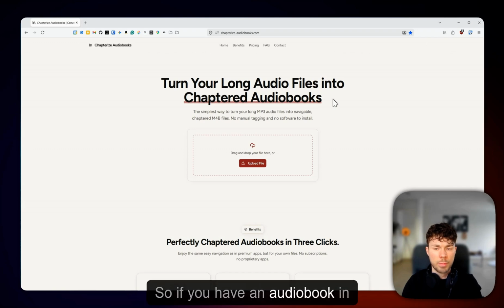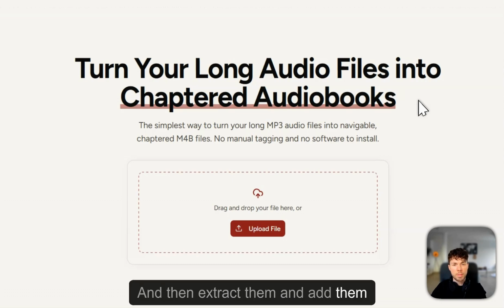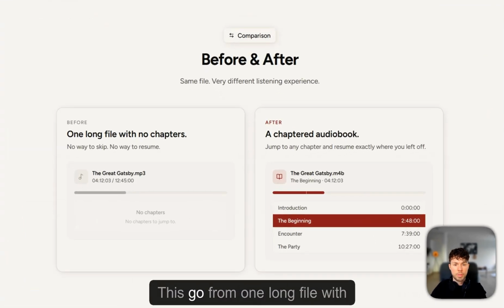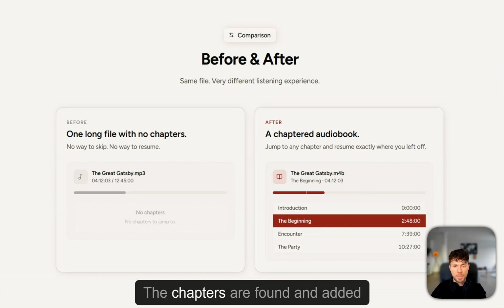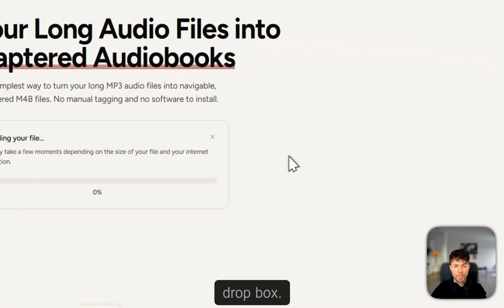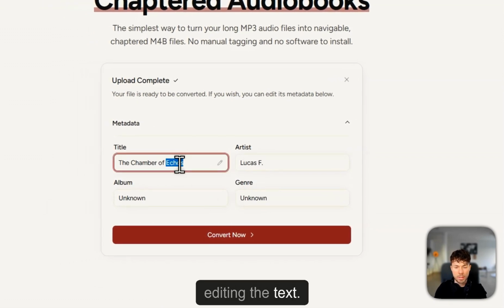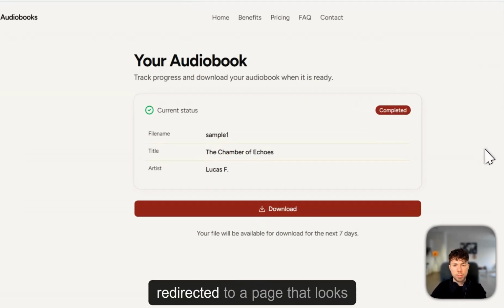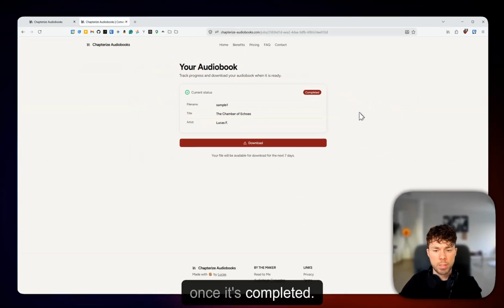Convert MP3 to M4B Audiobook (Automatic Chapters & Web-based)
The simplest way to turn long MP3s into navigable M4B audiobooks without manual timestamping.

- Automatic: Detects chapter breaks for you.
- Web-based: No software to install.
- Result: A proper M4B file that works in all audiobook apps.